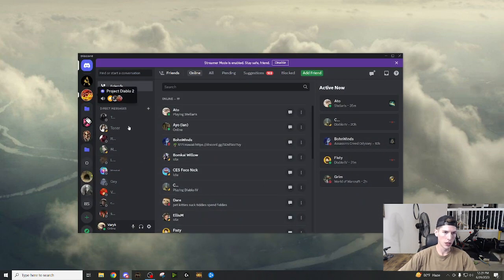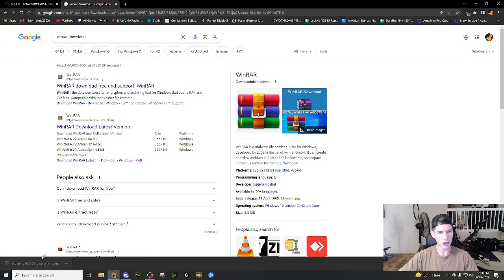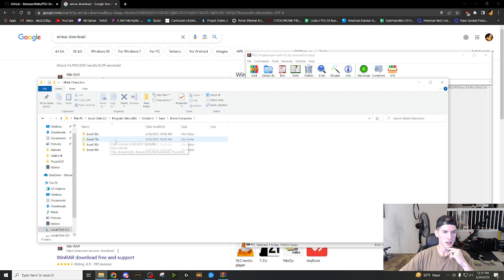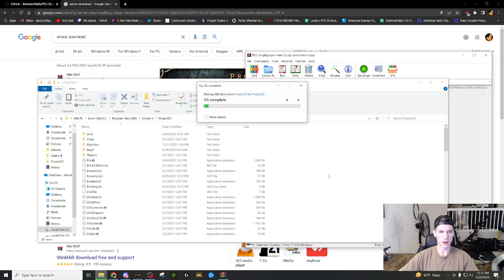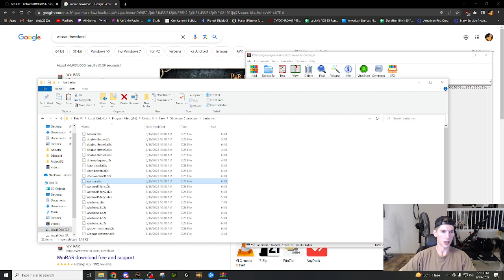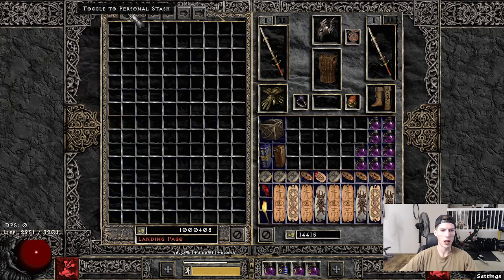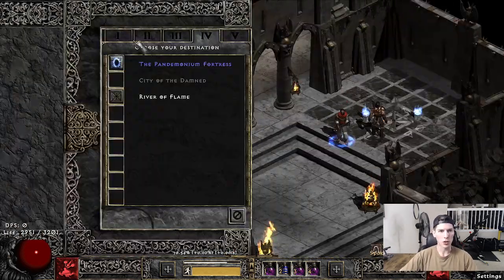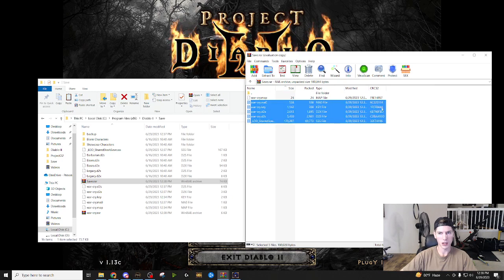How To Install Plugy on Project Diablo 2 (PD2)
In this video I show you how to install Plugy starting from scratch. If you're like me and have no knowledge of how files work with video games, this can be somewhat daunting. I was able to learn, and so can you :) Let me know if you have any questions!

- Timeline -

00:00:00 - Intro
00:01:00 - Where to find
00:01:50 - Download
00:03:00 - Save file
00:03:35 - Characters
00:04:35 - Plugy file
00:05:45 - Showcase Characters
00:07:35 - Shared Stash
00:08:15 - Reset stash
00:09:32 - Save a character
00:10:21 - Conclusion